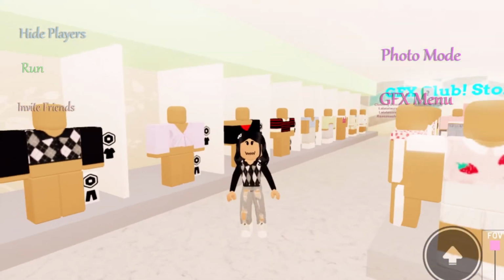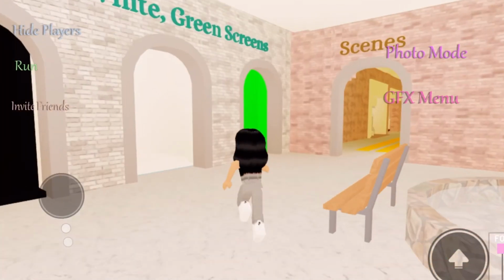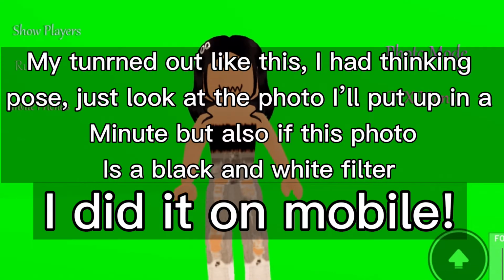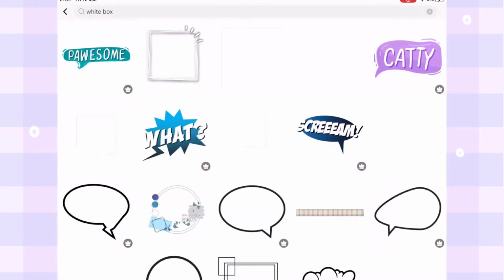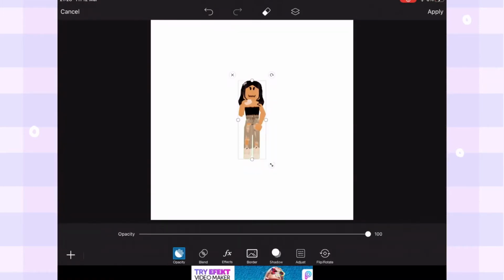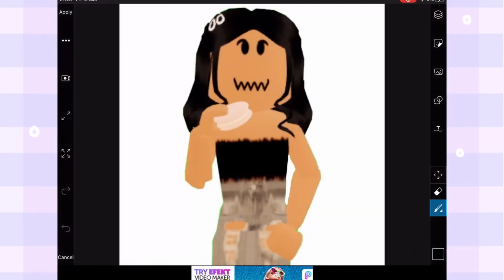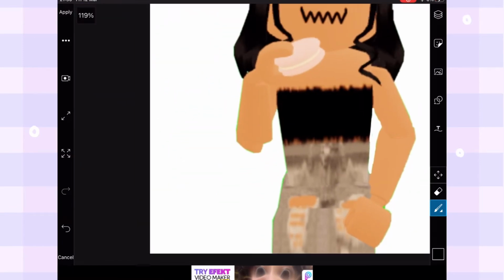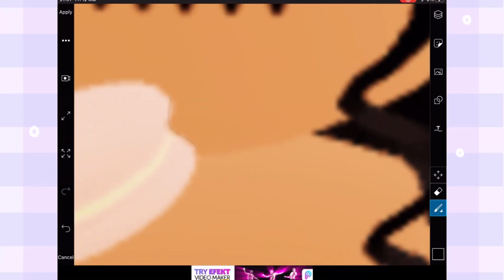How To Make Professional GFX’s On Mobile - 3D Looking! - Easy, For Beginners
♡ 𝕊𝕡𝕣𝕖𝕒𝕕 𝕥𝕙𝕖 𝕝𝕠𝕧𝕖! ℂ𝕠𝕞𝕞𝕖𝕟𝕥 𝕠𝕟 𝕧𝕚𝕕𝕖𝕠𝕤 𝕒𝕟𝕕 𝕖𝕟𝕘𝕒𝕘𝕖 𝕚𝕟 𝕔𝕠𝕟𝕧𝕖𝕣𝕤𝕒𝕥𝕚𝕠𝕟 𝕨𝕚𝕥𝕙 𝕥𝕙𝕖 𝕒𝕓𝕠𝕦𝕥, "𝔻𝕀𝕊ℂ𝕌𝕊𝕊𝕀𝕆ℕ" 𝕤𝕖𝕔𝕥𝕚𝕠𝕟. 𝕄𝕒𝕜𝕖 𝕤𝕦𝕣𝕖 𝕥𝕙𝕖𝕣𝕖'𝕤 𝕖𝕟𝕠𝕦𝕘𝕙 𝕜𝕚𝕟𝕕𝕟𝕖𝕤𝕤 𝕥𝕠 𝕘𝕠 𝕒𝕣𝕠𝕦𝕟𝕕.♡
♡ 𝐖 𝐞 ♡  𝐞 𝐯 𝐞 𝐫 𝐲  𝐩 𝐮 𝐦 𝐩 𝐤 𝐢 𝐧 ♡
🌸𝕃𝕚𝕜𝕖 𝕠𝕦𝕣 𝕧𝕚𝕕𝕖𝕠𝕤 𝕚𝕗 𝕪𝕠𝕦 𝕖𝕟𝕛𝕠𝕪 𝕥𝕙𝕖 𝕔𝕠𝕟𝕥𝕖𝕟𝕥
🌸𝕋𝕙𝕦𝕞𝕓𝕤 𝕕𝕠𝕨𝕟? 𝕋𝕖𝕝𝕝 𝕦𝕤 𝕨𝕙𝕪! 𝕎𝕖'𝕝𝕝 𝕥𝕣𝕪 𝕥𝕠 𝕞𝕒𝕜𝕖 𝕠𝕦𝕣 𝕧𝕚𝕕𝕖𝕠𝕤 𝕒𝕟 𝕚𝕟𝕔𝕝𝕦𝕤𝕚𝕧𝕖 𝕒𝕟𝕕 𝕗𝕦𝕟 𝕖𝕩𝕡𝕖𝕣𝕚𝕖𝕟𝕔𝕖 𝕥𝕙𝕒𝕥 𝕪𝕠𝕦 𝕖𝕟𝕛𝕠𝕪.
♡𝕁𝕠𝕚𝕟 𝕒𝕟𝕕 𝕗𝕠𝕝𝕝𝕠𝕨 𝕞𝕖 𝕠𝕟 ℝ𝕠𝕓𝕝𝕠𝕩 𝕒𝕟𝕕 𝕪𝕠𝕦 𝕞𝕚𝕘𝕙𝕥 𝕓𝕖 𝕗𝕖𝕒𝕥𝕦𝕣𝕖𝕕 𝕚𝕟 𝕠𝕦𝕣 𝕧𝕚𝕕𝕖𝕠𝕤♡
♡𝕍𝕚𝕕𝕖𝕠 𝕒𝕟𝕕 𝔻𝕖𝕤𝕔𝕣𝕚𝕡𝕥𝕚𝕠𝕟♡
𝔽𝕠𝕝𝕝𝕠𝕨 𝕄𝕪 ℝ𝕠𝕓𝕝𝕠𝕩 ℙ𝕣𝕠𝕗𝕚𝕝𝕖: 𝕙𝕥𝕥𝕡𝕤://𝕨𝕖𝕓.𝕣𝕠𝕓𝕝𝕠𝕩.𝕔𝕠𝕞/𝕦𝕤𝕖𝕣𝕤/𝟝𝟠𝟞𝟛𝟚𝟞𝟛𝟙𝟚/𝕡𝕣𝕠𝕗𝕚𝕝𝕖
♡ᴀʙᴏᴜᴛ ɱҽ♡
ℍ𝕖𝕝𝕝𝕠 𝕥𝕙𝕖𝕣𝕖! 𝕐𝕠𝕦'𝕧𝕖 𝕞𝕒𝕟𝕒𝕘𝕖𝕕 𝕥𝕠 𝕟𝕒𝕧𝕚𝕘𝕒𝕥𝕖 𝕥𝕠 𝕞𝕪 𝕔𝕙𝕒𝕟𝕟𝕖𝕝, 𝕨𝕙𝕖𝕣𝕖 𝕀 𝕡𝕝𝕒𝕪 ℝ𝕠𝕓𝕝𝕠𝕩. 𝕄𝕪 𝕔𝕠𝕟𝕥𝕖𝕟𝕥 𝕚𝕟𝕔𝕝𝕦𝕕𝕖𝕤 𝕣𝕖𝕧𝕚𝕖𝕨𝕚𝕟𝕘 ℝ𝕠𝕓𝕝𝕠𝕩 𝕘𝕒𝕞𝕖𝕤, 𝕡𝕝𝕒𝕪𝕚𝕟𝕘 𝕒𝕟𝕕 𝕕𝕠𝕚𝕟𝕘 𝕗𝕦𝕟 𝕤𝕙𝕖𝕟𝕒𝕟𝕚𝕘𝕒𝕟𝕤 𝕥𝕙𝕣𝕠𝕦𝕘𝕙𝕠𝕦𝕥 𝕥𝕙𝕖 ℝ𝕠𝕓𝕝𝕠𝕩 𝕡𝕝𝕒𝕥𝕗𝕠𝕣𝕞, 𝕪𝕠𝕦 𝕘𝕖𝕥 𝕚𝕥. 𝕀 𝕞𝕠𝕤𝕥𝕝𝕪 𝕝𝕠𝕧𝕖 𝕥𝕠 𝕡𝕝𝕒𝕪 𝔸𝕕𝕠𝕡𝕥 𝕄𝕖, ℝ𝕠𝕪𝕒𝕝 ℍ𝕚𝕘𝕙, 𝔹𝕝𝕠𝕩𝕓𝕦𝕣𝕘 𝕖𝕔𝕥. 𝕨𝕙𝕖𝕣𝕖 𝕀 𝕨𝕚𝕝𝕝 𝕥𝕖𝕝𝕝 𝕪𝕠𝕦 𝕒𝕓𝕠𝕦𝕥 𝕦𝕡𝕕𝕒𝕥𝕖𝕤, 𝕥𝕣𝕒𝕕𝕖, 𝕕𝕠 𝕘𝕚𝕧𝕖𝕒𝕨𝕒𝕪𝕤, 𝕙𝕒𝕧𝕖 𝕗𝕦𝕟 𝕨𝕚𝕥𝕙 𝕗𝕣𝕚𝕖𝕟𝕕𝕤 𝕒𝕟𝕕 𝕖𝕔𝕥. 𝕎𝕖'𝕣𝕖 𝕠𝕡𝕖𝕟 𝕥𝕠 𝕤𝕦𝕘𝕘𝕖𝕤𝕥𝕚𝕠𝕟𝕤 𝕒𝕟𝕕 𝕔𝕠𝕞𝕞𝕖𝕟𝕥𝕤 𝕠𝕟 𝕠𝕦𝕣 𝕧𝕚𝕕𝕖𝕠𝕤.
𝕄𝕒𝕜𝕖 𝕤𝕦𝕣𝕖 𝕥𝕙𝕒𝕥 𝕪𝕠𝕦 𝕝𝕚𝕜𝕖 𝕞𝕪 𝕧𝕚𝕕𝕖𝕠𝕤 𝕥𝕠 𝕤𝕡𝕣𝕖𝕒𝕕 𝕥𝕙𝕖 𝕝𝕠𝕧𝕖! ℂ𝕠𝕝𝕝𝕒𝕓 𝕨𝕚𝕥𝕙 𝕞𝕖 𝕒𝕥 " " ℙ𝕝𝕖𝕒𝕤𝕖 𝕘𝕖𝕥 𝕙𝕒𝕟𝕘𝕠𝕦𝕥𝕤 𝕤𝕠 𝕨𝕖 𝕔𝕒𝕟 𝕔𝕒𝕝𝕝 (𝕠𝕟 𝕝𝕒𝕡𝕥𝕠𝕡, 𝕡𝕝𝕒𝕪 𝕠𝕟 𝕞𝕠𝕓𝕚𝕝𝕖) ℍ𝕒𝕟𝕘𝕠𝕦𝕥𝕤 𝕚𝕤 𝕒𝕟 𝕠𝕟𝕝𝕚𝕟𝕖 𝕡𝕝𝕒𝕥𝕗𝕠𝕣𝕞 𝕒𝕟𝕕 𝕚𝕤 ℕ𝕆𝕋 𝕒 𝕤𝕠𝕔𝕚𝕒𝕝 𝕞𝕖𝕕𝕚𝕒, 𝕀𝕥 𝕚𝕤 𝕝𝕚𝕜𝕖 𝕨𝕙𝕒𝕥𝕤𝕒𝕡𝕡, 𝕞𝕖𝕤𝕤𝕒𝕘𝕖𝕤 𝕖𝕔𝕥. 𝕐𝕠𝕦 𝕔𝕒𝕟 𝕠𝕟𝕝𝕪 𝕘𝕖𝕥 𝕡𝕖𝕠𝕡𝕝𝕖 𝕥𝕙𝕒𝕥 𝕪𝕠𝕦 𝕜𝕟𝕠𝕨 𝕤𝕚𝕟𝕔𝕖 𝕪𝕠𝕦 𝕙𝕒𝕧𝕖 𝕥𝕠 𝕚𝕟𝕧𝕚𝕥𝕖 𝕥𝕙𝕖𝕞 𝕥𝕙𝕣𝕠𝕦𝕘𝕙 𝕖𝕞𝕒𝕚𝕝, 𝕥𝕖𝕩𝕥 𝕥𝕙𝕖𝕞, 𝕥𝕙𝕖𝕪 𝕒𝕔𝕔𝕖𝕡𝕥, 𝕒𝕟𝕕 𝕥𝕙𝕖𝕟 𝕪𝕠𝕦 𝕔𝕒𝕟 𝕤𝕥𝕒𝕣𝕥 𝕔𝕒𝕝𝕝𝕚𝕟𝕘 𝕒𝕟𝕕 𝕓𝕝𝕒𝕙 𝕓𝕝𝕒𝕙 𝕓𝕝𝕒𝕙, 𝕒𝕝𝕝 𝕪𝕠𝕦 𝕟𝕖𝕖𝕕 𝕚𝕤 𝕒𝕟 𝕖𝕞𝕒𝕚𝕝, 𝕕𝕠𝕟𝕥 𝕔𝕣𝕖𝕒𝕥𝕖 𝕒𝕟 𝕒𝕔𝕔𝕠𝕦𝕟𝕥, 𝕪𝕠𝕦 𝕛𝕦𝕤𝕥 𝕟𝕖𝕖𝕕 𝕥𝕠 𝕝𝕠𝕘𝕚𝕟 𝕨𝕚𝕥𝕙 𝕒 𝕘𝕠𝕠𝕘𝕝𝕖 𝕠𝕣 𝕒𝕟 𝕖𝕞𝕒𝕚𝕝 𝕪𝕠𝕦 𝕒𝕝𝕣𝕖𝕒𝕕𝕪 𝕙𝕒𝕧𝕖 𝕤𝕚𝕟𝕔𝕖 𝕀𝕥 𝕚𝕤 𝕒 𝕘𝕠𝕠𝕘𝕝𝕖 𝕡𝕝𝕒𝕥𝕗𝕠𝕣𝕞, 𝕀 𝕔𝕒𝕟𝕟𝕠𝕥 𝕨𝕒𝕚𝕥 𝕥𝕚𝕝𝕝 𝕞𝕪 𝟙𝕤𝕥 𝕔𝕠𝕝𝕝𝕒𝕓𝕖𝕣𝕒𝕥𝕚𝕠𝕟! ^^

𝕀𝕗 𝕪𝕠𝕦 𝕙𝕒𝕧𝕖 𝕒𝕟𝕪 ℚ&𝔸'𝕤 𝕗𝕠𝕣 𝕞𝕖 𝕥𝕙𝕖𝕟 𝕡𝕝𝕖𝕒𝕤𝕖 𝕡𝕦𝕥 𝕠𝕟𝕖 𝕕𝕠𝕨𝕟! 𝕀 𝕝𝕠𝕧𝕖 𝕪𝕠𝕦 𝕒𝕝𝕝!ℍ𝕖𝕝𝕝𝕠 𝕥𝕙𝕖𝕣𝕖 𝕚𝕗 𝕪𝕠𝕦'𝕣𝕖 𝕟𝕖𝕨! ℂ𝕠𝕞𝕞𝕖𝕟𝕥 𝕨𝕙𝕒𝕥 𝕪𝕠𝕦 𝕨𝕠𝕦𝕝𝕕 𝕝𝕚𝕜𝕖 𝕥𝕠 𝕤𝕖𝕖, 𝕒𝕟𝕕 𝕙𝕠𝕨-𝕥𝕠 𝕧𝕚𝕕𝕖𝕠𝕤? 𝕀’𝕧𝕖 𝕕𝕠𝕟𝕖 𝕒𝕓𝕠𝕦𝕥 𝕖𝕩𝕒𝕔𝕥𝕝𝕪 𝟜 𝕠𝕗 𝕥𝕙𝕠𝕤𝕖 𝕀 𝕥𝕙𝕚𝕟𝕜, 𝕒𝕟𝕪 𝕣𝕖𝕒𝕔𝕥𝕚𝕟𝕘 𝕧𝕚𝕕𝕖𝕠𝕤 𝕠𝕣 ___ 𝕥𝕪𝕡𝕖𝕤 𝕠𝕗 𝕡𝕖𝕠𝕡𝕝𝕖 𝕚𝕟 ℝ𝕠𝕓𝕝𝕠𝕩 ____? 𝕋𝕖𝕝𝕝 𝕞𝕖 𝕚𝕗 𝕪𝕠𝕦 𝕕𝕠! 𝕊𝕠 𝕟𝕚𝕔𝕖 𝕥𝕠 𝕤𝕖𝕖 𝕪𝕠𝕦 𝕒𝕘𝕒𝕚𝕟, 𝕀’𝕞 𝕤𝕠𝕣𝕣𝕪 𝕀 𝕔𝕠𝕦𝕝𝕕𝕟’𝕥 𝕘𝕚𝕧𝕖 𝕪𝕠𝕦 𝕨𝕙𝕒𝕥 𝕪𝕠𝕦 𝕨𝕒𝕟𝕥𝕖𝕕 𝕓𝕖𝕗𝕠𝕣𝕖.. 𝕀’𝕞 𝕒 𝕨𝕙𝕠𝕝𝕖 𝕟𝕖𝕨 𝕕𝕚𝕗𝕗𝕖𝕣𝕖𝕟𝕥 𝕡𝕖𝕣𝕤𝕠𝕟 𝕟𝕠𝕨! 𝕁𝕦𝕤𝕥 𝕡𝕦𝕥 𝕨𝕙𝕒𝕥 𝕪𝕠𝕦 𝕨𝕒𝕟𝕥 𝕥𝕠 𝕤𝕖𝕖/𝕨𝕒𝕥𝕔𝕙 𝕚𝕟 𝕥𝕙𝕖 𝕔𝕠𝕞𝕞𝕖𝕟𝕥𝕤, 𝕒𝕝𝕤𝕠 𝕡𝕦𝕥 ℚ & 𝔸’𝕤, 𝕣𝕖𝕒𝕝𝕝𝕪 𝕙𝕖𝕝𝕡𝕗𝕦𝕝!
𝔹𝕃𝕄
𝕄𝕃𝕄
𝔸𝕃𝕄. 𝕎ℍ𝔼ℕ 𝔹𝕃𝕄 ✊🏿 ✊🏾 ✊🏽 🌈
ℝ𝕠𝕓𝕝𝕠𝕩 𝕌𝕤𝕖𝕣𝕟𝕒𝕞𝕖: 𝔹𝕖𝕥𝕙𝕤𝕥𝕖𝕝𝕝𝕒
𝕋𝕙𝕖 𝕖𝕕𝕚𝕥𝕠𝕣 𝕀 𝕦𝕤𝕖: ℂ𝕒𝕡ℂ𝕦𝕥
𝕊𝕔𝕣𝕖𝕖𝕟 𝕣𝕖𝕔𝕠𝕣𝕕𝕖𝕣 𝕀 𝕦𝕤𝕖: 𝕞𝕪 𝕚ℙ𝕒𝕕!! (𝔸𝕡𝕡𝕝𝕖 𝕡𝕣𝕠𝕕𝕦𝕔𝕥)
𝕎𝕙𝕖𝕣𝕖 𝕀 𝕘𝕖𝕥 𝕞𝕪 𝕞𝕦𝕤𝕚𝕔 𝕗𝕣𝕠𝕞: 𝕐𝕠𝕦𝕋𝕦𝕓𝕖! 𝕀 𝕤𝕖𝕒𝕣𝕔𝕙 𝕦𝕡 (ℕ𝕆ℕ ℂ𝕆ℙ𝕐ℝ𝕀𝔾ℍ𝕋 𝔽ℝ𝔼𝔼 𝕊𝕆ℕ𝔾𝕊) 𝕥𝕙𝕖𝕟 𝕀 𝕤𝕔𝕣𝕖𝕖𝕟 𝕣𝕖𝕔𝕠𝕣𝕕 𝕚𝕥, 𝕘𝕠 𝕠𝕟 𝕧𝕚𝕥𝕒, 𝕔𝕝𝕚𝕔𝕜 𝕞𝕦𝕤𝕚𝕔 𝕒𝕟𝕕 𝕥𝕙𝕖𝕟 𝕔𝕝𝕚𝕔𝕜 𝕖𝕩𝕥𝕣𝕒𝕔𝕥, 𝕥𝕙𝕖𝕟 𝕀 𝕔𝕝𝕚𝕔𝕜 𝕞𝕪 𝕧𝕚𝕕𝕖𝕠𝕤 𝕒𝕟𝕕 𝕀 𝕔𝕝𝕚𝕔𝕜 𝕖𝕩𝕥𝕣𝕒𝕔𝕥 𝕧𝕚𝕕𝕖𝕠 𝕒𝕟𝕕 𝕀 𝕔𝕝𝕚𝕔𝕜 𝕥𝕙𝕖 𝕧𝕚𝕕𝕖𝕠 𝕨𝕚𝕥𝕙 𝕥𝕙𝕖 𝕐𝕠𝕦𝕋𝕦𝕓𝕖 𝕤𝕠𝕦𝕟𝕕, 𝕤𝕦𝕡𝕖𝕣-𝕕𝕦𝕡𝕖𝕣 𝕖𝕒𝕤𝕪 (𝕠𝕟𝕝𝕪 𝕝𝕠𝕥𝕤 𝕠𝕗 𝕤𝕥𝕖𝕡𝕤 𝕤𝕠 𝕚𝕥 𝕔𝕒𝕟 𝕓𝕖 𝕔𝕝𝕖𝕒𝕣)
𝕀 𝕕𝕠 𝕟𝕠𝕥 𝕔𝕝𝕚𝕔𝕜𝕓𝕒𝕚𝕥
𝕀 𝕕𝕠 𝕟𝕠𝕥 𝕝𝕚𝕖
ℝ𝕖𝕝𝕚𝕘𝕚𝕠𝕟: ℂ𝕙𝕣𝕚𝕤𝕥𝕚𝕒𝕟
ℍ𝕠𝕨 𝕕𝕠 𝕪𝕠𝕦 𝕔𝕣𝕠𝕡 𝕦𝕤𝕚𝕟𝕘 𝕪𝕠𝕦𝕣 𝕖𝕕𝕚𝕥𝕠𝕣?: 𝕀 𝕘𝕠 𝕠𝕟 𝕧𝕚𝕥𝕒 𝕥𝕙𝕖𝕟 𝕀 𝕔𝕝𝕚𝕔𝕜 𝕣𝕒𝕥𝕚𝕠, 𝕀 𝕔𝕝𝕚𝕔𝕜 𝕥𝕙𝕖 𝕠𝕟𝕖 𝕨𝕚𝕥𝕙 𝕥𝕙𝕖 𝕐𝕠𝕦𝕋𝕦𝕓𝕖 𝕚𝕔𝕠𝕟 𝕒𝕟𝕕 𝕥𝕙𝕖𝕟 𝕀 𝕤𝕔𝕣𝕠𝕝𝕝 𝕨𝕙𝕖𝕣𝕖 𝕒𝕝𝕝 𝕥𝕙𝕖 𝕤𝕪𝕞𝕓𝕠𝕝𝕤 𝕒𝕣𝕖 𝕥𝕠 𝕖𝕕𝕚𝕥 𝕪𝕠𝕦𝕣 𝕧𝕚𝕕𝕖𝕠 𝕒𝕟𝕕 𝕀 𝕗𝕚𝕟𝕕 𝕤𝕠𝕞𝕖𝕥𝕙𝕚𝕟𝕘 𝕨𝕚𝕥𝕙 𝟚 𝕒𝕣𝕣𝕠𝕨𝕤 𝕒𝕟𝕕 𝕒 𝕓𝕠𝕩, 𝕀 𝕔𝕝𝕚𝕔𝕜 𝕚𝕥 𝕒𝕟𝕕 𝕥𝕙𝕖𝕟 𝕀 𝕔𝕝𝕚𝕔𝕜 𝕗𝕚𝕥 𝕠𝕣 𝕀 𝕛𝕦𝕤𝕥 𝕦𝕤𝕖 𝕞𝕪 𝕥𝕙𝕦𝕞𝕓 𝕒𝕟𝕕 𝕣𝕦𝕟 𝕞𝕪 𝕗𝕚𝕟𝕘𝕖𝕣 𝕒𝕝𝕠𝕟𝕘 𝕥𝕙𝕖 𝕓𝕝𝕦𝕖𝕚𝕤𝕙 𝕡𝕦𝕣𝕡𝕝𝕚𝕤𝕙 𝕝𝕚𝕟𝕖 𝕥𝕠 𝕞𝕒𝕜𝕖 𝕚𝕥 𝕗𝕦𝕝𝕝 𝕤𝕔𝕣𝕖𝕖𝕟 𝕙𝕠𝕨 𝕀 𝕝𝕚𝕜𝕖 𝕚𝕥, 𝕚𝕗 𝕚𝕥’𝕤 𝕗𝕦𝕝𝕝 𝕤𝕔𝕣𝕖𝕖𝕟 (𝕪𝕠𝕦 𝕔𝕒𝕟𝕥 𝕣𝕦𝕟 𝕪𝕠𝕦𝕣 𝕗𝕚𝕟𝕘𝕖𝕣 𝕒𝕟𝕪 𝕞𝕠𝕣𝕖 𝕥𝕙𝕒𝕟 𝕥𝕙𝕒𝕥) 𝕒𝕟𝕕 𝕚𝕗 𝕀 𝕟𝕖𝕖𝕕 𝕚𝕥 𝕞𝕠𝕣𝕖 𝕔𝕣𝕠𝕡𝕡𝕖𝕕 𝕥𝕙𝕖𝕟 𝕀 𝕛𝕦𝕤𝕥 𝕫𝕠𝕠𝕞 𝕚𝕟 𝕠𝕟 𝕞𝕪 𝕧𝕚𝕕𝕖𝕠 𝕥𝕙𝕒𝕥 𝕀’𝕞 𝕖𝕕𝕚𝕥𝕚𝕟𝕘
ℍ𝕠𝕓𝕓𝕚𝕖𝕤: ℝ𝕠𝕓𝕝𝕠𝕩, 𝕐𝕠𝕦𝕥𝕦𝕓𝕚𝕟𝕘
𝕊𝕡𝕒𝕣𝕖 𝕥𝕚𝕞𝕖: 𝔻𝕚𝕤𝕟𝕖𝕪 +, ℕ𝕖𝕥𝕗𝕝𝕚𝕩, ℝ𝕠𝕓𝕝𝕠𝕩, 𝕔𝕒𝕝𝕝𝕚𝕟𝕘
𝔽𝕒𝕧𝕠𝕦𝕣𝕚𝕥𝕖 𝕊𝕖𝕣𝕚𝕖𝕤: 𝕄𝕚𝕣𝕒𝕔𝕦𝕝𝕠𝕦𝕤, 𝔻𝕠𝕔𝕥𝕠𝕣 𝕎𝕙𝕠
𝔽𝕒𝕧𝕠𝕦𝕣𝕚𝕥𝕖 𝕄𝕠𝕧𝕚𝕖: 𝔸𝕝𝕚𝕔𝕖 𝕥𝕙𝕣𝕠𝕦𝕘𝕙 𝕥𝕙𝕖 𝕝𝕠𝕠𝕜𝕚𝕟𝕘 𝕘𝕝𝕒𝕤𝕤, 𝕄𝕦𝕝𝕒𝕟, 𝔽𝕣𝕠𝕫𝕖𝕟 𝟚, ℙ𝕚𝕣𝕒𝕥𝕖𝕤 𝕠𝕗 𝕥𝕙𝕖 ℂ𝕒𝕣𝕚𝕓𝕓𝕖𝕒𝕟, 𝕀𝕔𝕖 𝔸𝕘𝕖
𝔽𝕒𝕧𝕠𝕦𝕣𝕚𝕥𝕖 𝔽𝕠𝕠𝕕: ℂ𝕙𝕚𝕡𝕤, ℙ𝕚𝕫𝕫𝕒, 𝔹𝕦𝕣𝕘𝕖𝕣𝕤, 𝔽𝕠𝕠 𝕗𝕠𝕠, 𝕀𝕔𝕖 𝕔𝕣𝕖𝕒𝕞, ℂ𝕙𝕠𝕔𝕠𝕝𝕒𝕥𝕖 (𝕃𝕆𝕋𝕊 𝕟𝕠𝕣𝕞𝕒𝕝𝕝𝕪 𝕌𝕟𝕙𝕖𝕒𝕝𝕥𝕙𝕪 𝕓𝕦𝕥 𝕥𝕙𝕖𝕟 𝕀'𝕞 𝕠𝕓𝕤𝕖𝕤𝕤𝕖𝕕 𝕨𝕚𝕥𝕙 𝕤𝕒𝕝𝕒𝕕 𝕨𝕚𝕥𝕙 𝕤𝕨𝕖𝕖𝕥 𝕔𝕠𝕣𝕟)
ℤ𝕠𝕕𝕚𝕒𝕔: ℂ𝕒𝕡𝕣𝕚𝕔𝕠𝕣𝕟
𝔹𝕖𝕤𝕥 𝕗𝕣𝕚𝕖𝕟𝕕𝕤 ℤ𝕠𝕕𝕚𝕒𝕔: 𝕍𝕚𝕣𝕘𝕠, 𝕃𝕚𝕓𝕣𝕒, ℂ𝕒𝕡𝕣𝕚𝕔𝕠𝕣𝕟, 𝔸𝕢𝕦𝕒𝕣𝕚𝕦𝕤
𝔸𝕣𝕖𝕒 @ - 𝔼𝕟𝕘𝕝𝕒𝕟𝕕

𝕆𝕟𝕖 𝕞𝕠𝕣𝕖 𝕥𝕙𝕚𝕟𝕘, 𝕨𝕙𝕖𝕟 𝕪𝕠𝕦𝕥𝕦𝕓𝕖𝕣𝕤 𝕤𝕒𝕪 𝕪𝕠𝕦 𝕘𝕦𝕪𝕤 𝕒𝕣𝕖 𝕒𝕞𝕒𝕫𝕚𝕟𝕘... 𝕨𝕖 𝕣𝕖𝕒𝕝𝕝𝕪 𝕕𝕠 𝕞𝕖𝕒𝕟 𝕚𝕥! 𝕐𝕠𝕦 𝕘𝕦𝕪𝕤 𝕒𝕣𝕖 𝕥𝕙𝕖 𝕠𝕟𝕝𝕪 𝕣𝕖𝕒𝕤𝕠𝕟 𝕨𝕖 𝕙𝕒𝕧𝕖 𝕠𝕦𝕣 𝕨𝕙𝕠𝕝𝕖 𝕔𝕒𝕣𝕖𝕖𝕣, 𝕀 𝕕𝕚𝕕𝕟𝕥 𝕕𝕠 𝕚𝕥 𝕗𝕠𝕣 𝕞𝕠𝕟𝕖𝕪.. 𝕀 𝕕𝕚𝕕 𝕚𝕥 𝕗𝕠𝕣 𝕗𝕦𝕟, 𝕟𝕠𝕨 𝕀 𝕕𝕠 𝕚𝕥 𝕗𝕠𝕣 𝕪𝕠𝕦 𝕘𝕦𝕪𝕤' 𝕒𝕟𝕕 𝕪𝕠𝕦𝕣 𝕙𝕒𝕡𝕡𝕚𝕟𝕖𝕤𝕤, 𝕨𝕙𝕖𝕟 𝕀 𝕤𝕒𝕪 𝕀 𝕝𝕠𝕧𝕖 𝕪𝕠𝕦, 𝕀 𝕞𝕖𝕒𝕟 𝕚𝕥... 𝕀 𝕣𝕖𝕒𝕝𝕝𝕪 𝕕𝕠 𝕝𝕠𝕧𝕖 𝕪𝕠𝕦 𝕘𝕦𝕪𝕤 𝕗𝕣𝕠𝕞 𝕥𝕙𝕖 𝕓𝕠𝕥𝕥𝕠𝕞 𝕠𝕗 𝕞𝕪 𝕙𝕖𝕒𝕣𝕥, 𝕪𝕠𝕦 𝕘𝕦𝕪𝕤 𝕒𝕣𝕖 𝕞𝕪 𝕨𝕠𝕣𝕝𝕕! 𝕀 𝕞𝕒𝕕𝕖 𝕞𝕪𝕤𝕖𝕝𝕗 𝕘𝕠 𝕚𝕟𝕥𝕠 𝕪𝕠𝕦𝕥𝕦𝕓𝕖... 𝕥𝕙𝕖 𝕠𝕟𝕝𝕪 𝕣𝕖𝕒𝕤𝕠𝕟 𝕀 𝕙𝕒𝕧𝕖𝕟𝕥 𝕤𝕥𝕠𝕡𝕡𝕖𝕕, 𝕀𝕤 𝕓𝕖𝕔𝕒𝕦𝕤𝕖 𝕠𝕗 𝕪𝕠𝕦 𝕘𝕦𝕪𝕤 𝕘𝕚𝕧𝕚𝕟𝕘 𝕞𝕖 𝕖𝕩𝕥𝕣𝕒 𝕡𝕠𝕤𝕤𝕚𝕥𝕚𝕧𝕚𝕥𝕪! 𝕀𝕥 𝕚𝕤 𝕤𝕦𝕡𝕖𝕣 𝕙𝕒𝕣𝕕, 𝕥𝕠𝕘𝕖𝕥𝕙𝕖𝕣 𝕨𝕖 𝕔𝕒𝕟 𝕘𝕖𝕥 𝕥𝕙𝕖𝕣𝕖 :) 𝕀 𝕝𝕠𝕧𝕖 𝕪𝕠𝕦 𝕘𝕦𝕪𝕤 𝕤𝕠 𝕞𝕦𝕔𝕙, 𝕥𝕙𝕒𝕟𝕜 𝕪𝕠𝕦 𝕗𝕠𝕣 𝕖𝕧𝕖𝕣𝕪𝕥𝕙𝕚𝕟𝕘 𝕒𝕟𝕕 𝕥𝕙𝕒𝕟𝕜𝕤 𝕗𝕠𝕣 𝕘𝕚𝕧𝕚𝕟𝕘 𝕞𝕖 𝕙𝕠𝕡𝕖 𝕒𝕟𝕕 𝕡𝕠𝕤𝕚𝕥𝕚𝕧𝕚𝕥𝕪 𝕚𝕟𝕥𝕠 𝕞𝕪 𝕝𝕚𝕗𝕖, 𝕀 𝕔𝕒𝕟𝕥 𝕓𝕖𝕝𝕖𝕚𝕧𝕖 𝕀 𝕙𝕒𝕧𝕖 𝕥𝕙𝕚𝕤 𝕞𝕦𝕔𝕙 𝕤𝕦𝕓𝕤𝕔𝕣𝕚𝕓𝕖𝕣𝕤! 𝕐𝕠𝕦 𝕘𝕦𝕪𝕤 𝕣𝕖𝕒𝕝𝕝𝕪 𝕒𝕣𝕖 𝔸𝕎𝔼𝕊𝕆𝕄𝔼
𝐒𝐢𝐧𝐜𝐞𝐫𝐞𝐥𝐲, 𝐁𝐞𝐭𝐡𝐚𝐧𝐲~